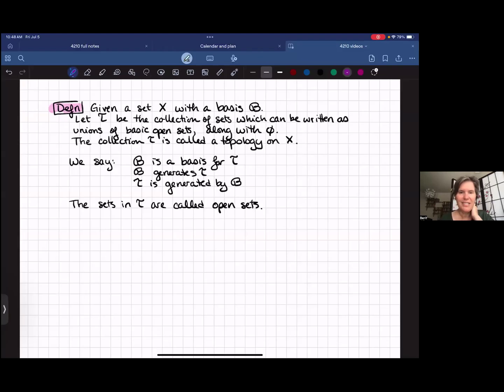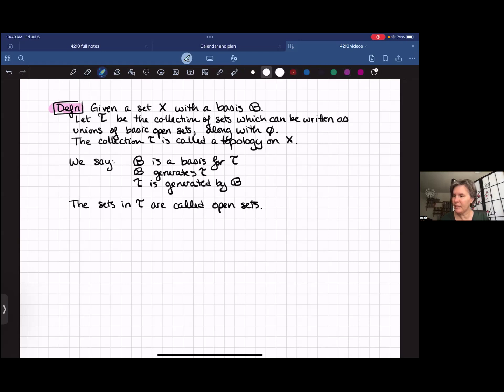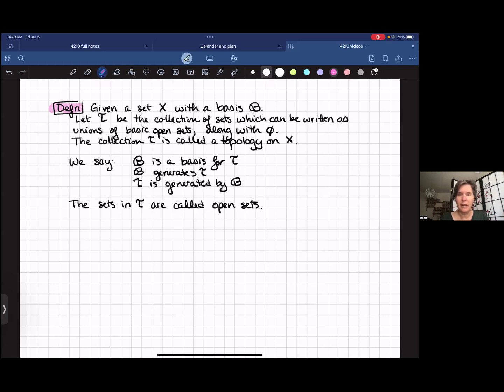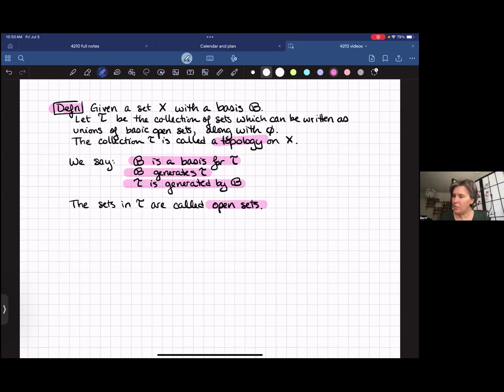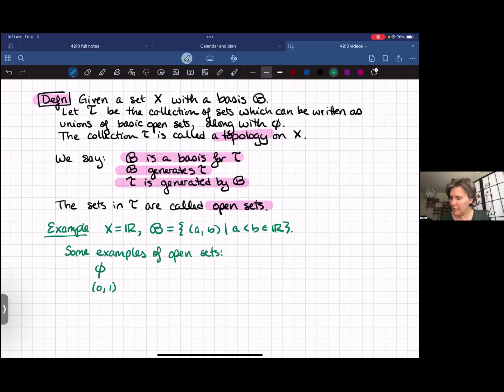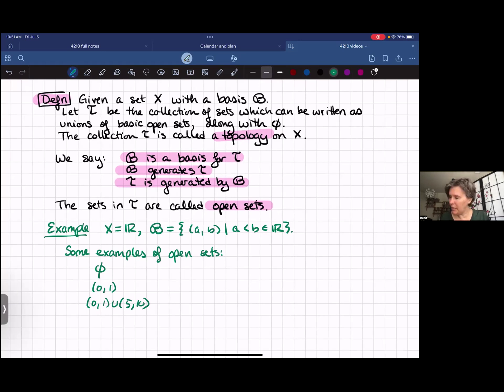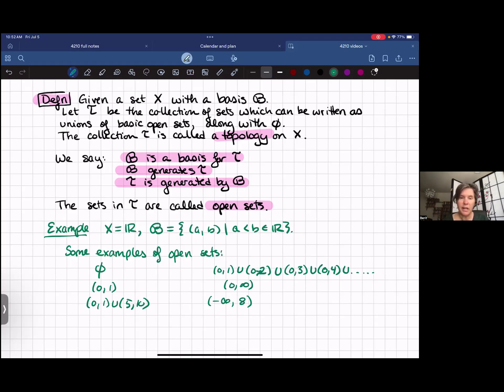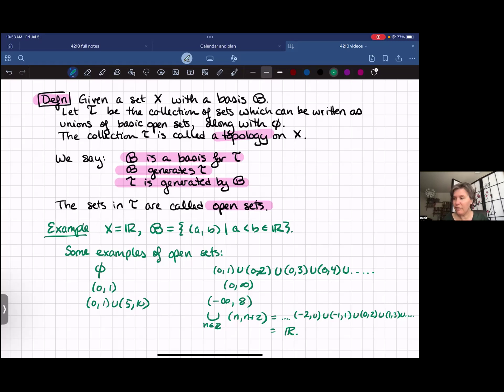The definition of a topology generated by a basis.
This video defines a topology in terms of a basis.  This is not the standard definition of a topology found in most textbooks, but a later video will show that the definitions are equivalent.